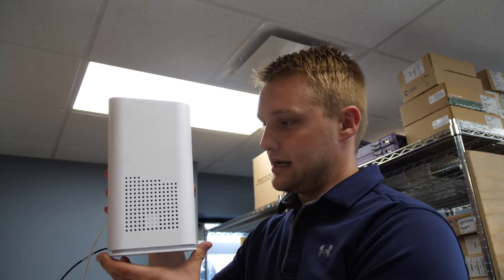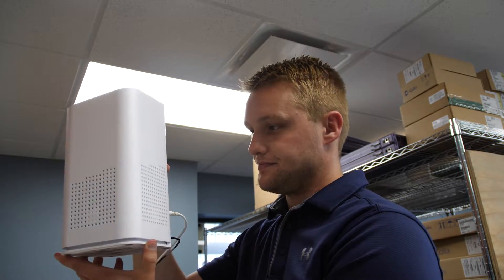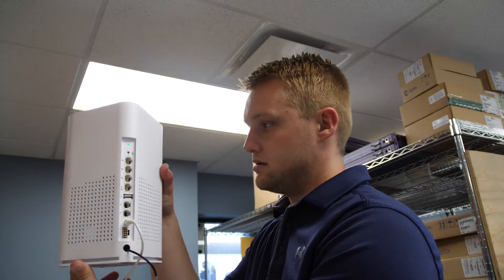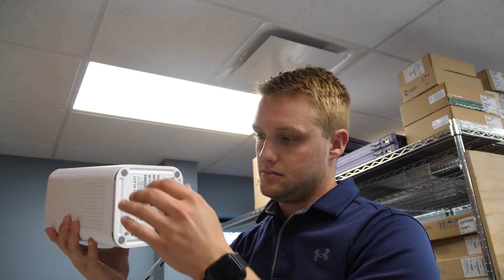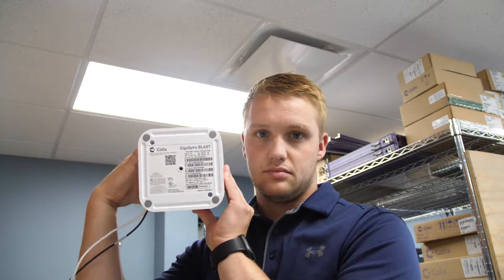LIGHTS AND PORTS ON THE U6XW ROUTERS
In this video, Dylan will be going over the lights and ports on the U6XW routers.